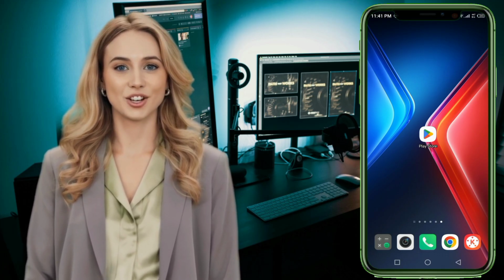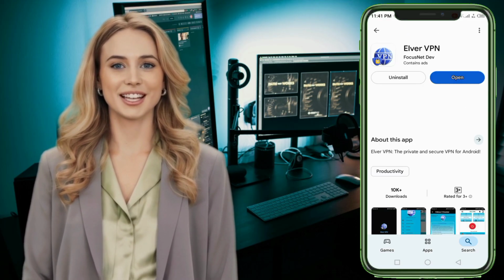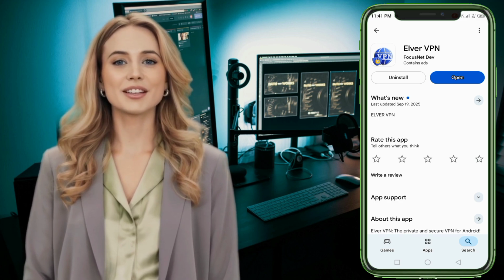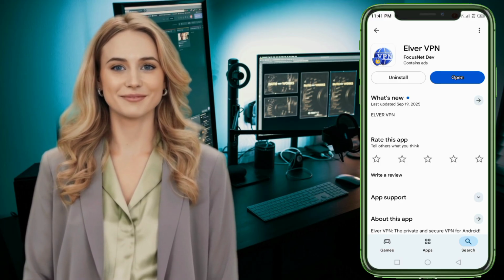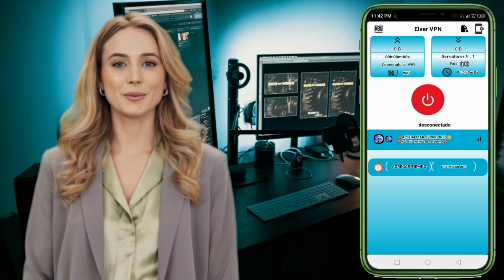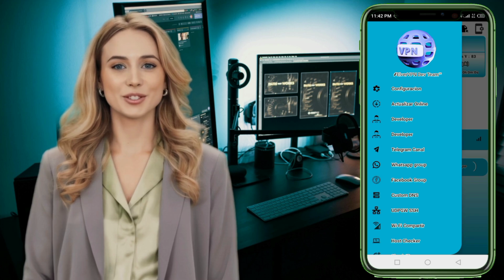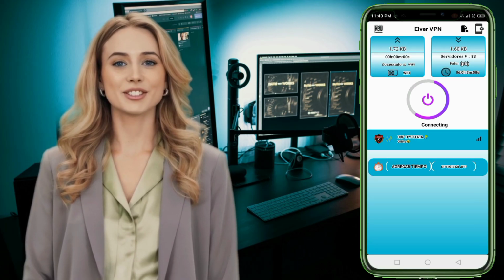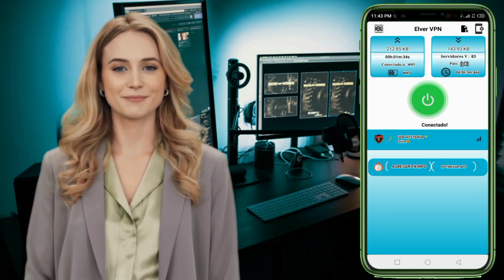Best Free VPN for Android | Elver VPN Installation & Setup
In today’s video, I’ll show you how to download, install, and set up Elver VPN on your Android device. This VPN helps you get a strong, stable, and secure connection while browsing online.
Available on the Google Play Store, Elver VPN is one of the best apps for improving your online speed and privacy.